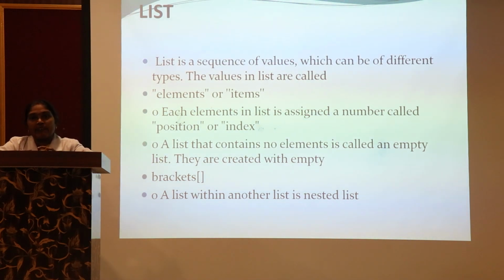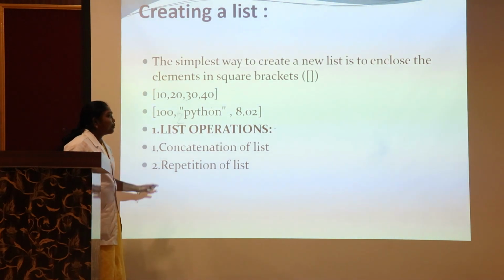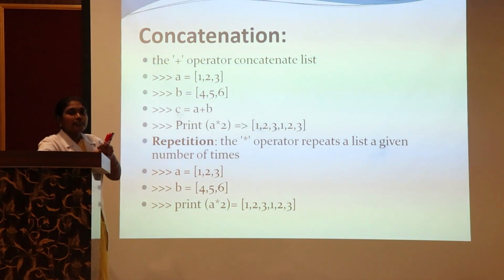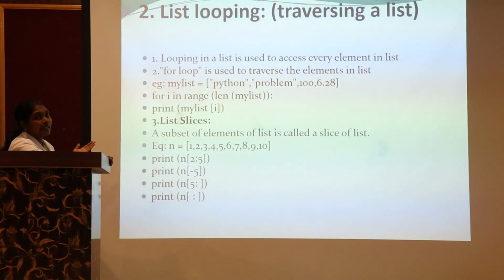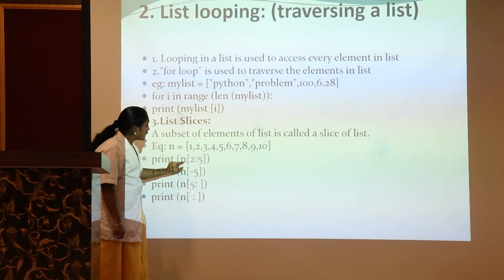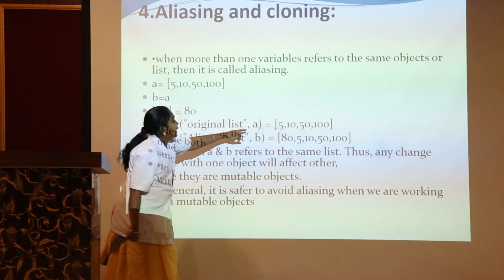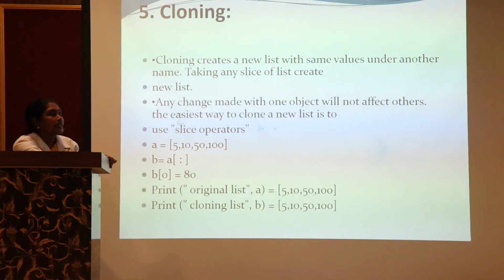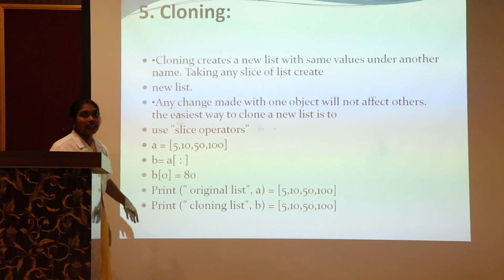Mrs Kavitha-191CS211-PYTHON PROGRAMMING-LIST